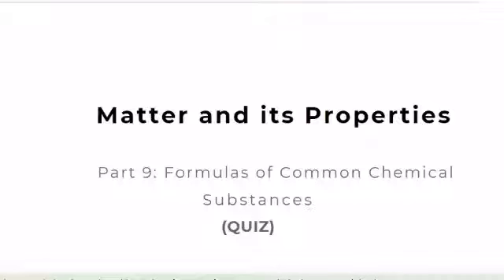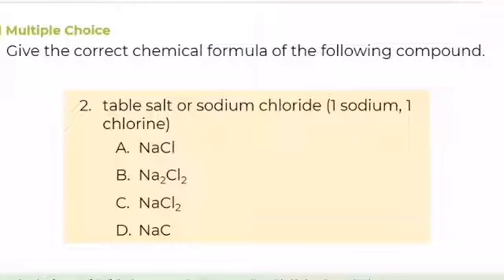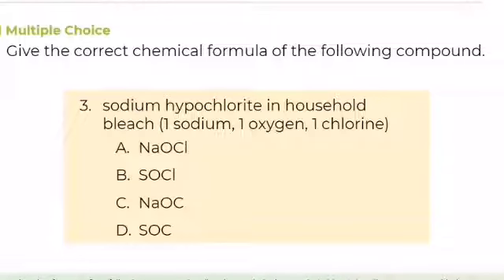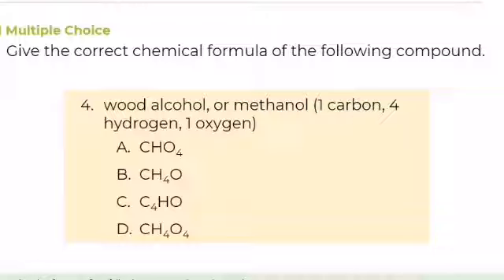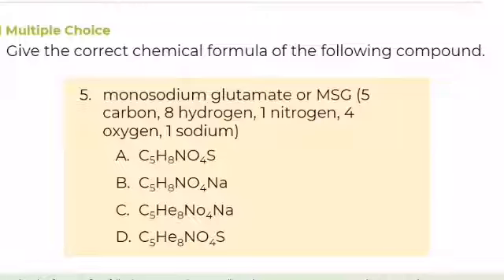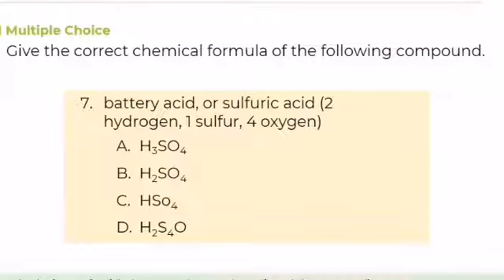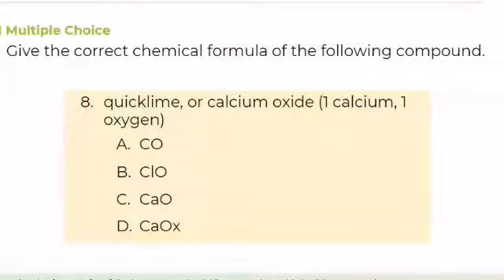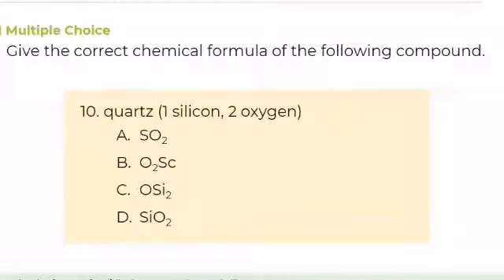Matter and its Properties : Formulas of Common Chemical Substances (Quiz) / MELC-BASED